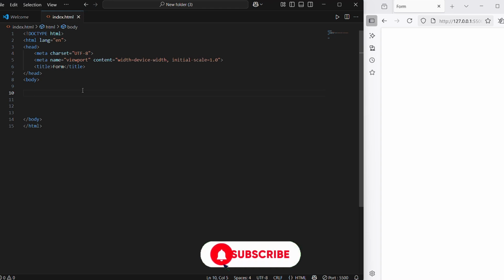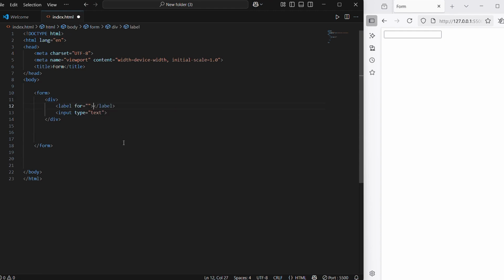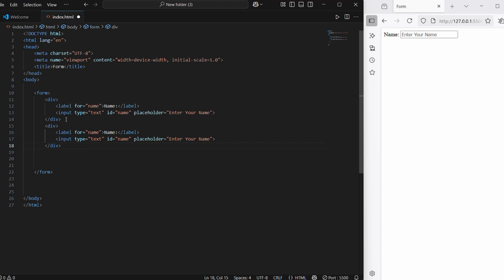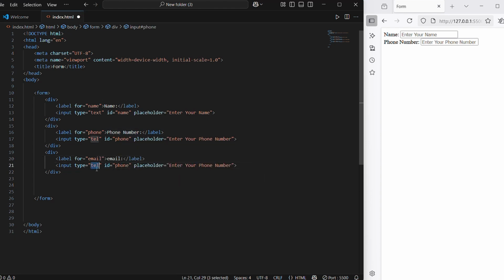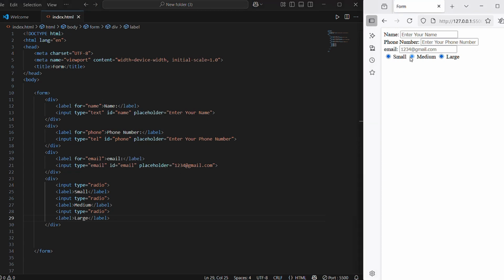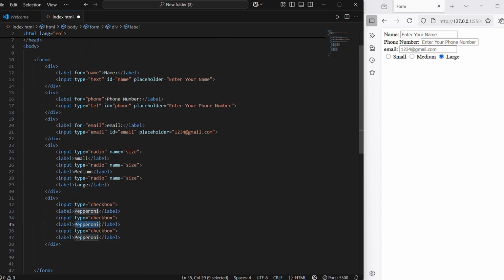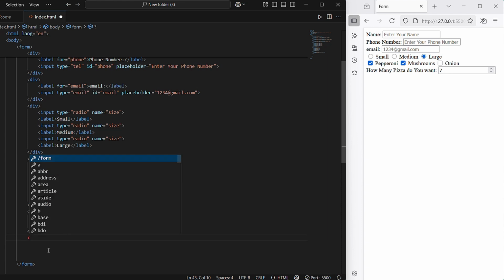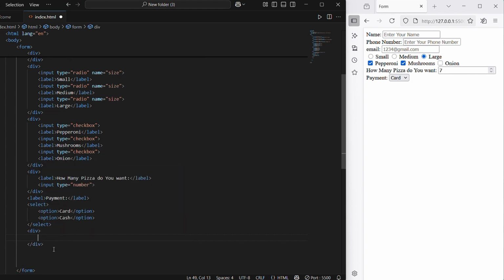HTML Form Tag Explained | Complete Guide for Beginners (Input)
* Learn everything about the form tag in HTML in this complete tutorial! Whether you're a beginner or just want to refresh your skills, this video covers all the essential parts of creating forms on websites.

* In this video, you'll learn:

-What is the form tag?

-All important input types (text, email, password, radio, checkbox, submit, etc.)

-Label, select dropdowns, and buttons

-Real-world example form

-This is a full explanation of the HTML form tag, made simple and easy to understand.